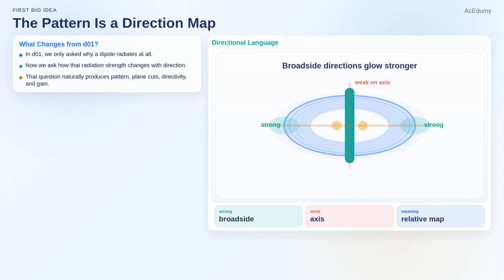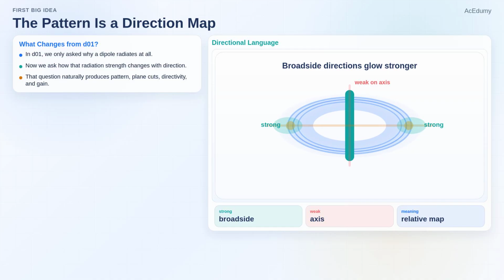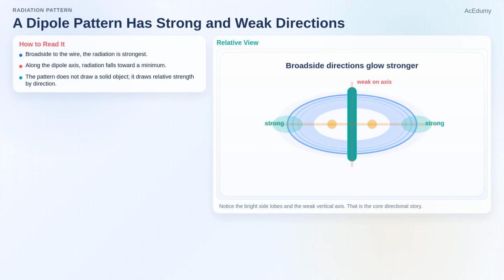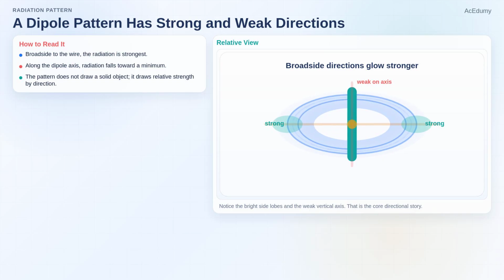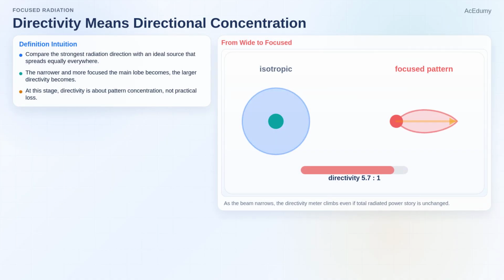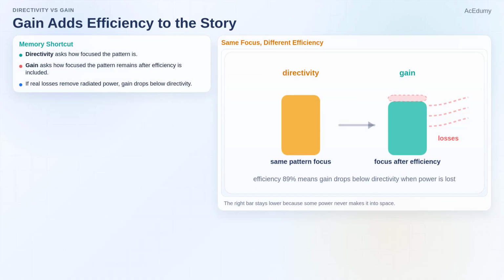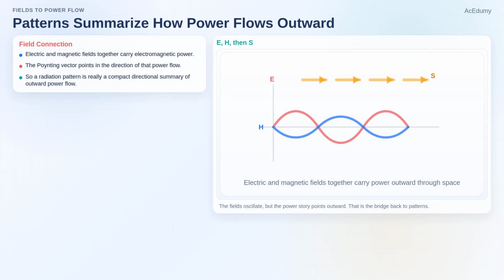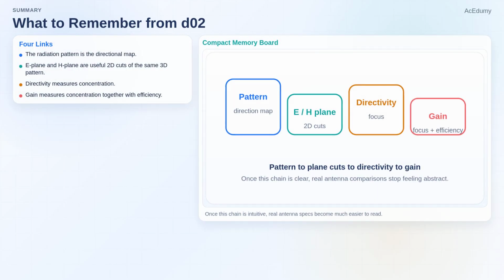Antenna Theory #02 | Radiation Patterns | E-Plane, H-Plane, Directivity, Gain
This lesson turns the first antenna intuition into the basic language engineers actually use.

Topics covered:
- radiation pattern as a directional map
- strong and weak directions of a dipole
- E-plane and H-plane slice intuition
- directivity as directional concentration
- gain as directivity plus efficiency
- how patterns connect back to outward power flow